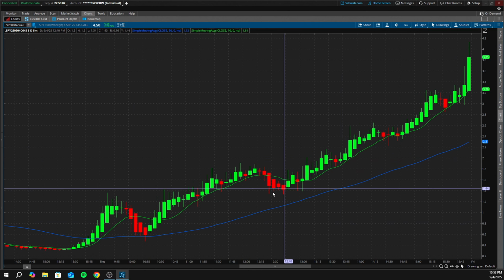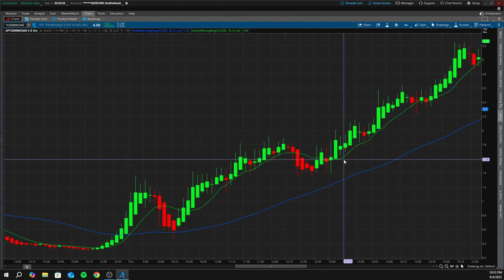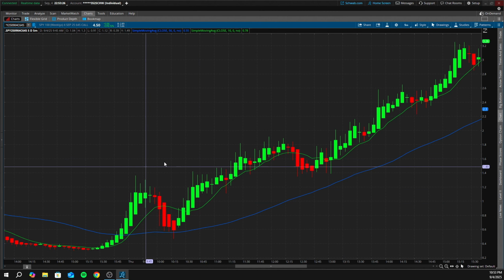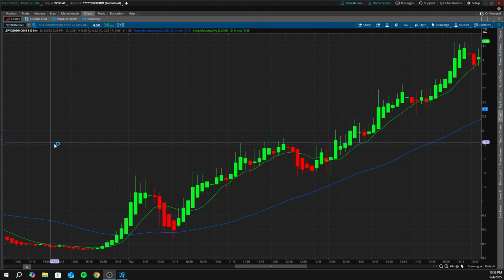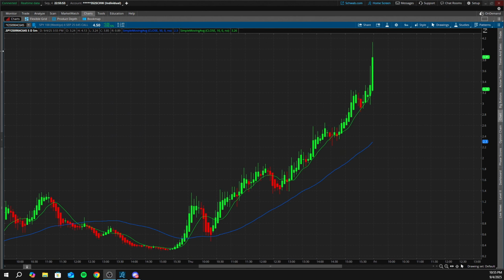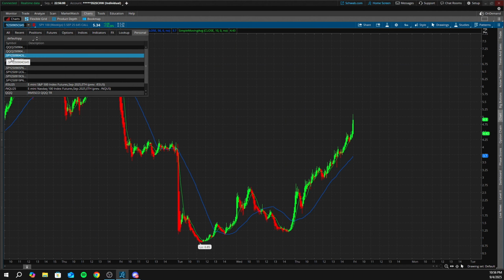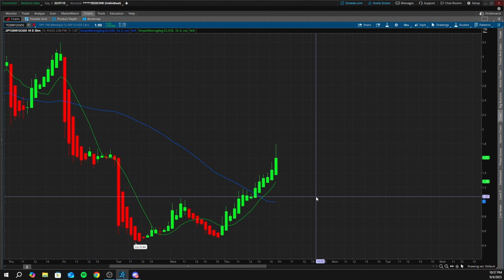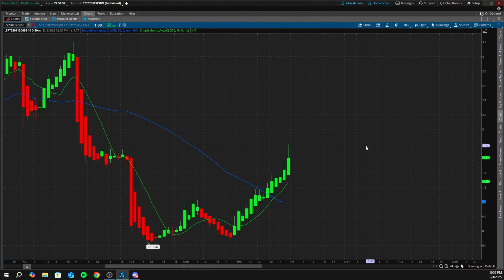How to Trade SPY Tomorrow (Best Trading Strategy) Spy Best Trading Strategy